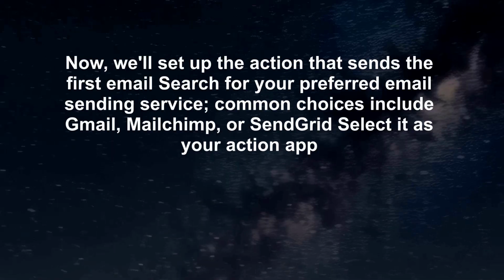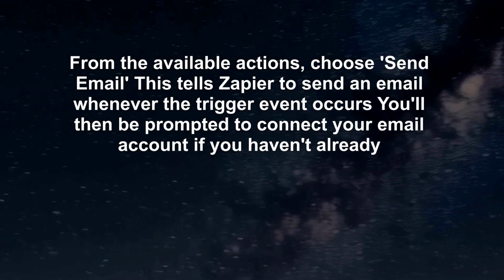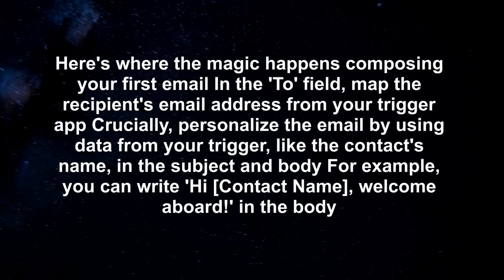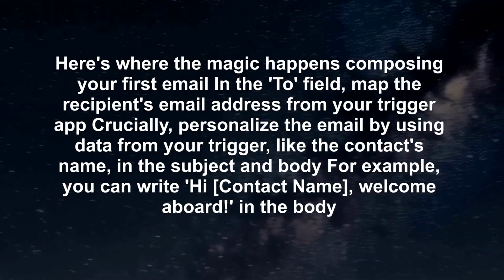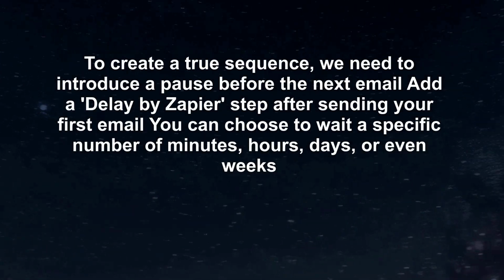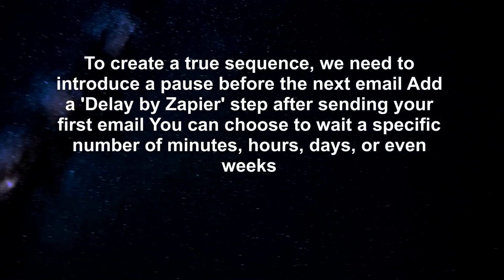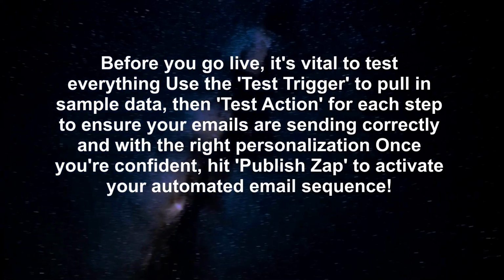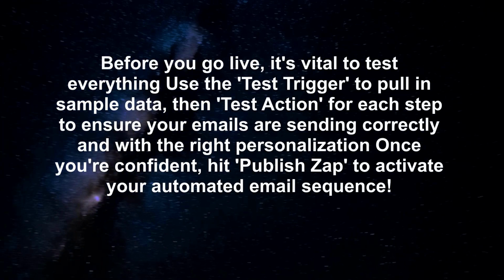How to Create Email Sequence In Zapier - Julia'sTutorials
How to Create Email Sequence In Zapier guides users on setting up automated email sequences within Zapier, enabling them to nurture leads, onboard customers, and engage their audience through scheduled and personalized email campaigns triggered by specific actions.

00:00 Intro
00:10 Building the Foundation: Create a New Zap
00:23 Defining the Trigger
00:37 Setting Up the First Email Action
00:50 Connecting Your Email Service
01:02 Composing Your First Personalized Email
01:29 Introducing a Pause: The Delay Step
01:47 Sending the Second Email
02:04 Building a Comprehensive Sequence
02:27 Testing and Publishing Your Zap